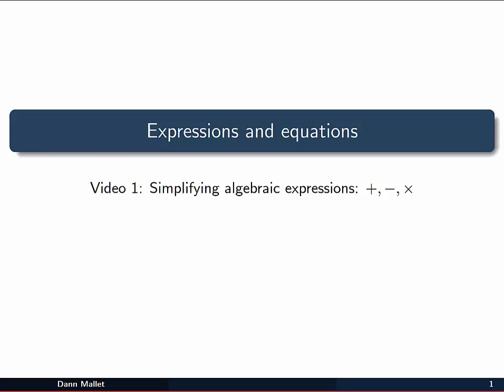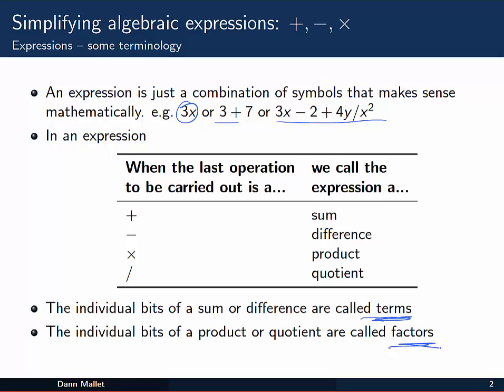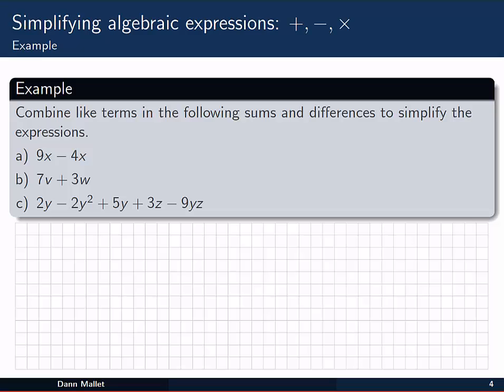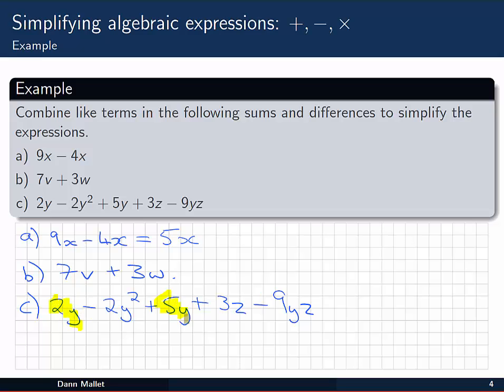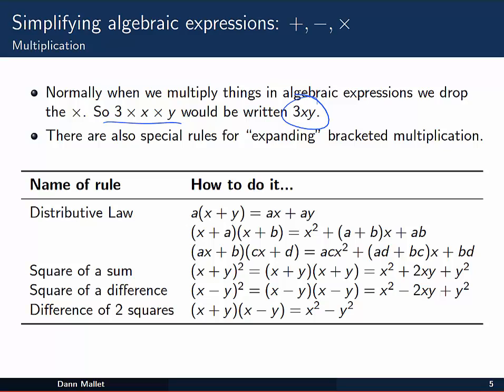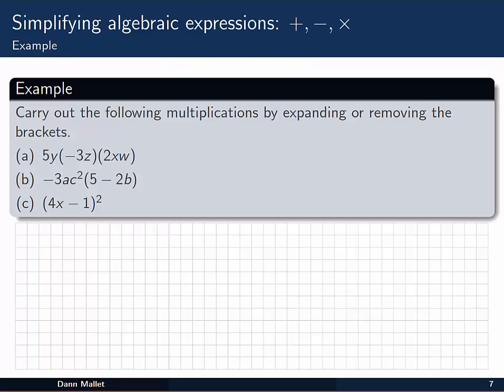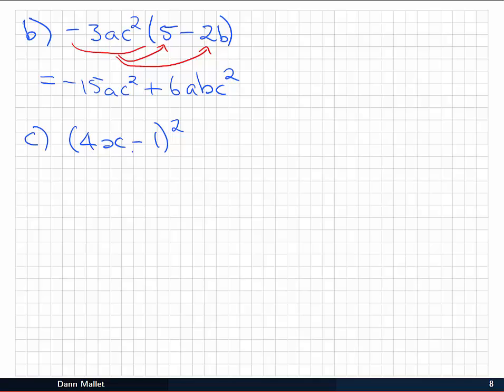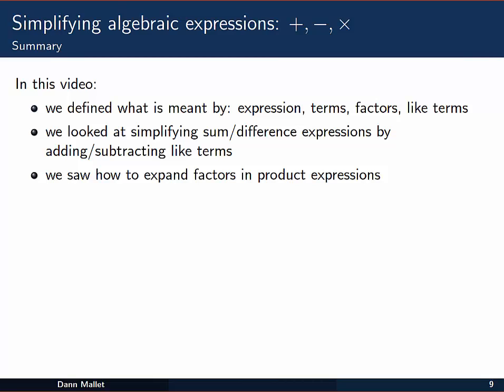Expressions and equations - simplifying algebraic expressions with sums and products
In this video we introduce the concept of an expression and start to look at simplifying expressions by adding/subtracting like terms and expanding products.